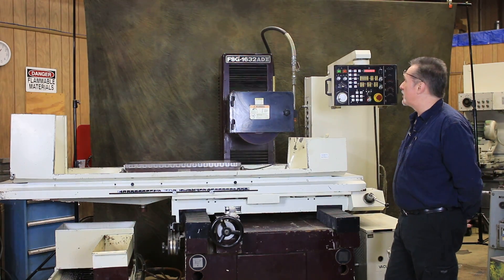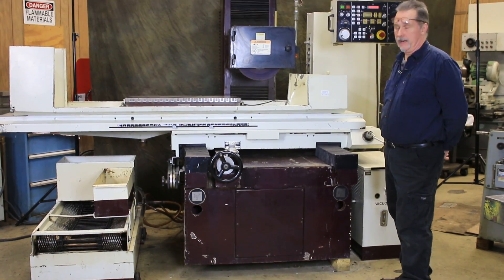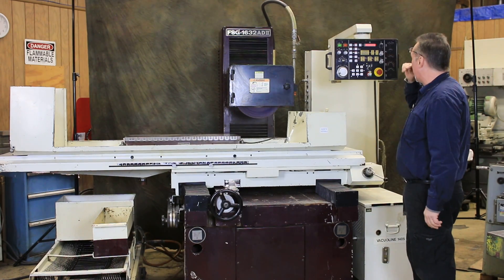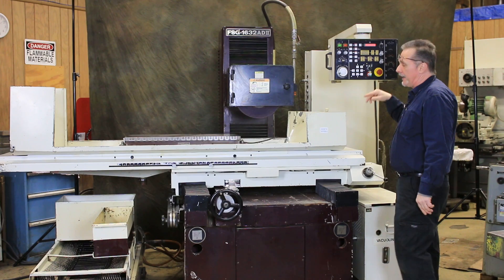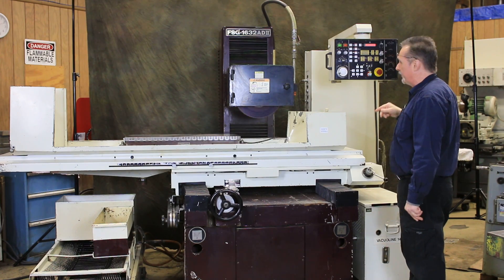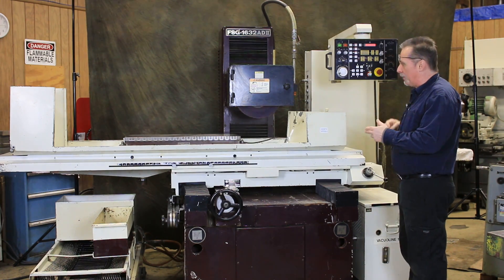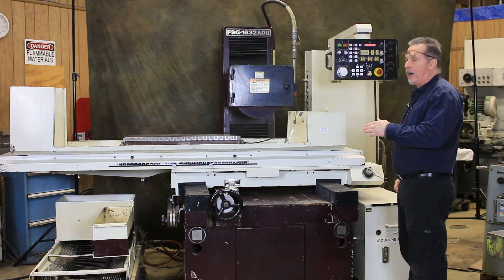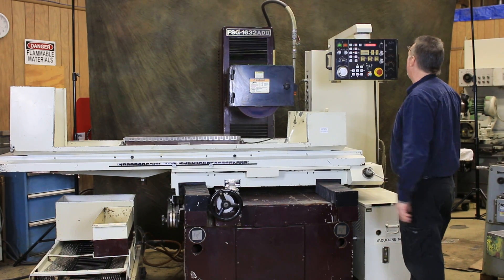16'' Width 32'' Length Chevalier FSG-1632ADII SURFACE GRINDER, AUTO IDF, 3X AUTO FEEDS, EMC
16" X 32" CHEVALIER PRECISION SURFACE GRINDER

  W/PROGRAMMABLE MICROPROCESSOR AUTOMATIC

  INCREMENTAL DOWNFEED CONTROL (PENDANT MOUNTED)

  MODEL: FSG-1632ADII     S/N: GB916005     NEW: 2002

MAX. GRINDING CAPACITY 16" X 32"

MAX. LONGITUDINAL TABLE TRAVEL, HYDRAULIC 32-5/8"

MAX. LONGITUDINAL TABLE TRAVEL, MANUAL 33-3/8"

MAX. CROSSFEED TRAVEL, AUTOMATIC 16"

MAX. CROSSFEED TRAVEL, MANUAL 18"

DIST. FROM SPINDLE CENTER TO TABLE 24-3/8"

VARIABLE TABLE SPEED, HYDRAULIC 16' TO 82' FPM

AUTOMATIC CROSSFEED INCREMENT 1/8" TO 2"

CROSSFEED HANDWHEEL, PER GRADUATION 0.0025"

PER REVOLUTION 0.25"

MICROFEED, PER REVOLUTION 0.005"

PER GRADUATION 0.00005"

AUTOMATIC INCREMENTAL DOWNFEED 0.000050" TO .002"

AUTO DOWNFEED DIAL PER GRADUATION 0.0005"

PER REVOLUTION 0.05"

MICROFEED 0.00005"/.0001"

STANDARD GRINDING WHEEL 14"DIA. X 2"W X 5"B

  EQUIPPED WITH:

HYDRAULICALLY ACUTATED LONGITUDINAL TABLE FEED

ELECTROMECHANICALLY ACTUATED FEED OF SADDLE

AC SERVO VERTICAL DRIVE

PENDANT MOUNTED AND MICROPROCESSOR CONTROLLED AUTOMATIC

  INCREMENTAL DOWNFEED OF GRINDING WHEELHEAD FROM 0.00005"

  T0 0.002" IN SURFACE OR PLUNGE MODES OF OPERATION.  FULLY

  AUTOMATIC GRINDING CYCLE INCLUDING RAPID ADVANCE OF

  GRINDING WHEELHEAD, 0 T0 7 SPARKOUT PASSES, AND RETRACTION

  OF WHEELHEAD TO A PRE-SET DISTANCE AT THE COMPLETION OF

  THE CYCLE.

TABLE AND SADDLE GUIDE WAYS MADE OF SPECIAL STEEL RAILS

  WITH HIGH ACCURACY STEEL ROLLERS

PRECISION NEEDLE ROLLER BEARINGS USED ON THE ELEVATING

  GUIDE WAYS

FINE (MICRO) FEEDS GRADUATED TO .00005" FOR VERTICAL &

  CROSS FEEDS

15-3/4" X 31-1/2" KANETSU ELECTROMAGNETIC CHUCK WITH A

  PENDANT MOUNTED POTENTIOMETER FOR VARIABLE HOLDING POWER

  AND A SELECTOR SWITCH FOR AUTOMATIC DEMAGNETIZATION OF

  WORK PIECE

COOLANT SYSTEM w/PAPER FILTRATION

EXTERNAL HYDRAULIC PUMP AND TANK

5 HP 3/60/230-460 VOLT DRIVE SPINDLE MOTOR